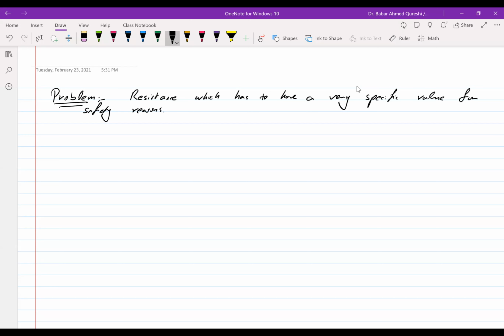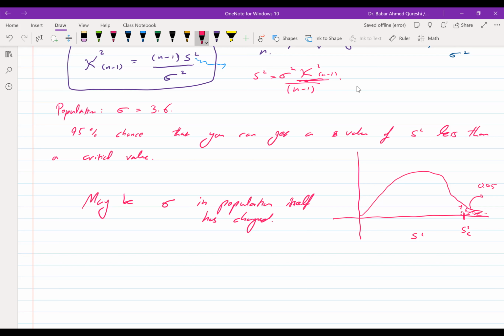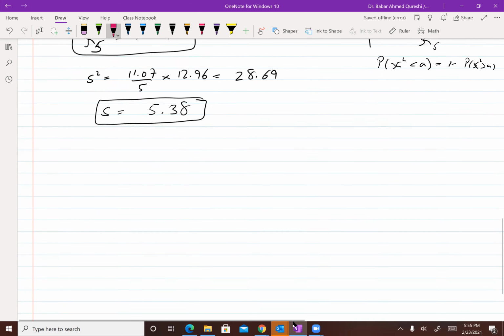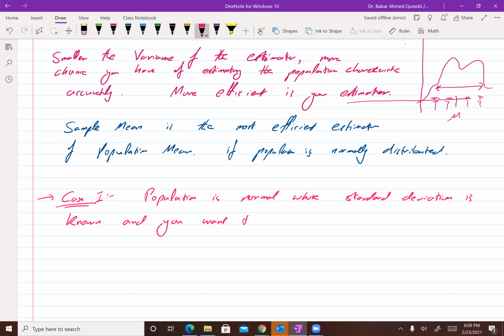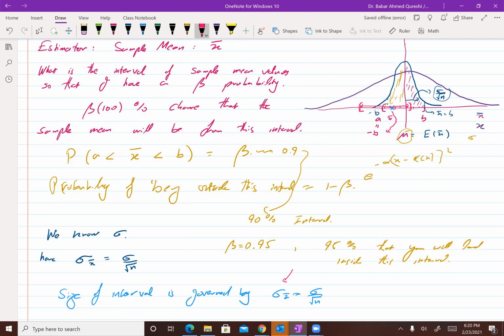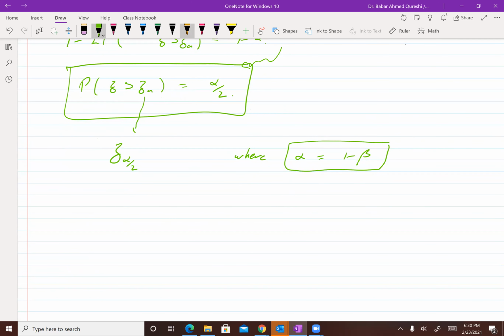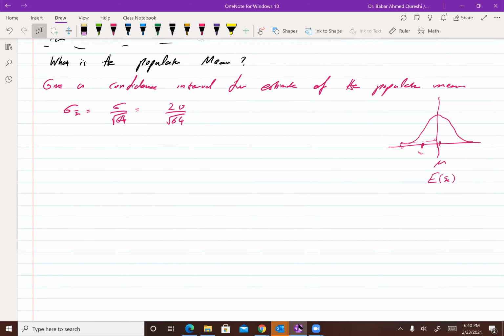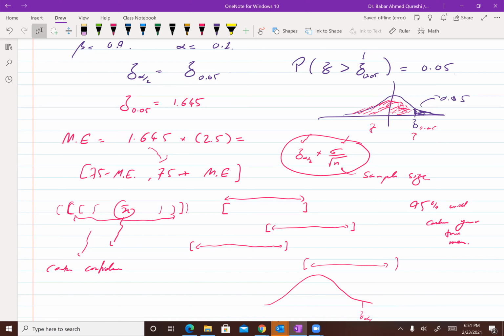Statistical Inference Lecture 8